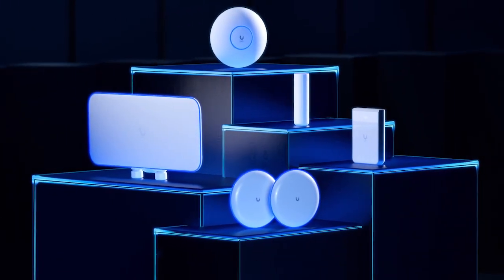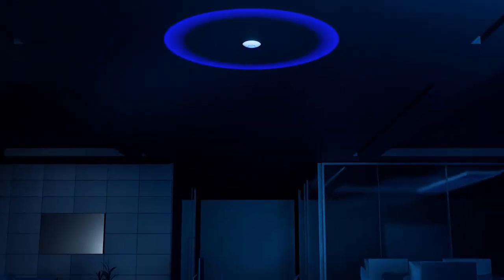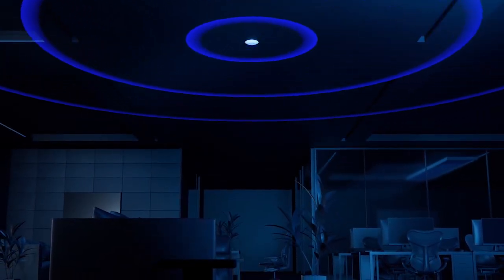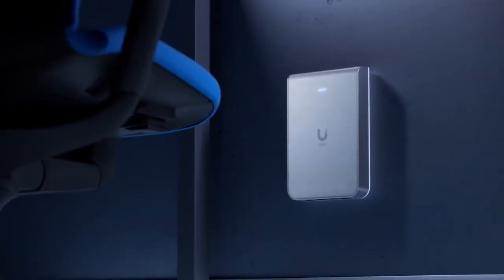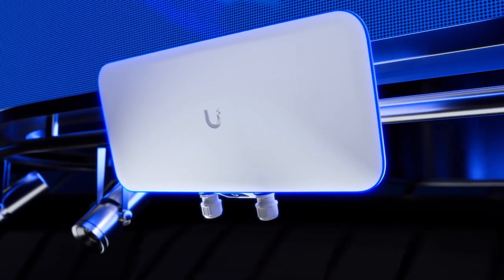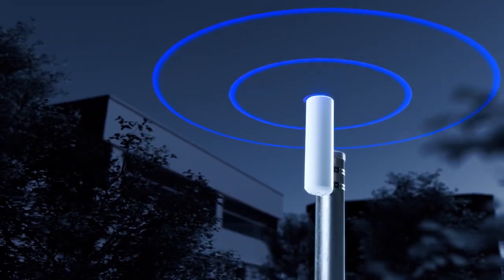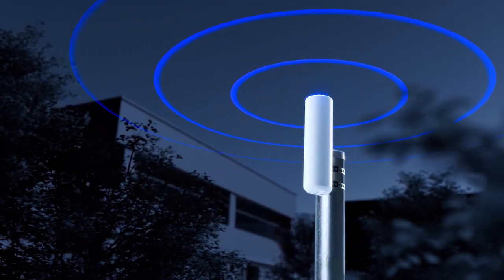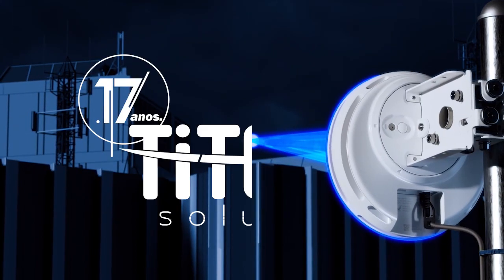TI Tech | Portfólio Ubiquiti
A TI Tech Solutions é referência nacional em tecnologia para gestão e automação de processos. A empresa tem um dos mais completos portfólios para alta performance, oferecendo soluções em hardware, serviços e software.

Quer saber mais?